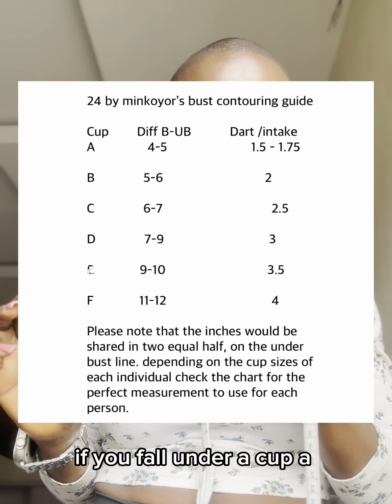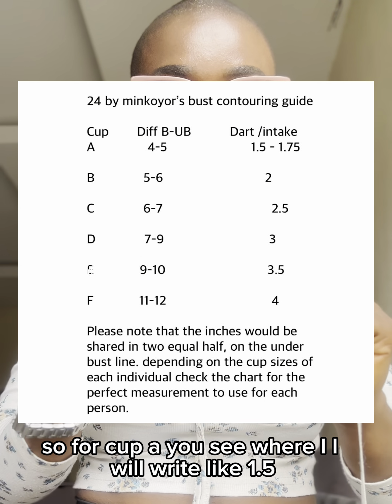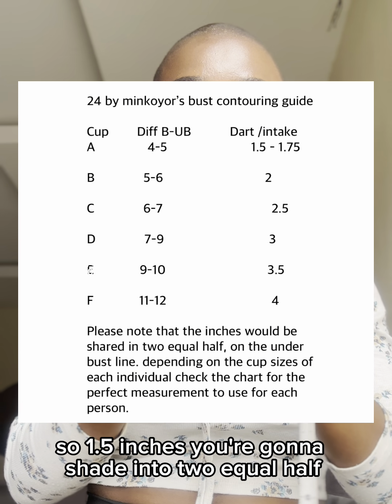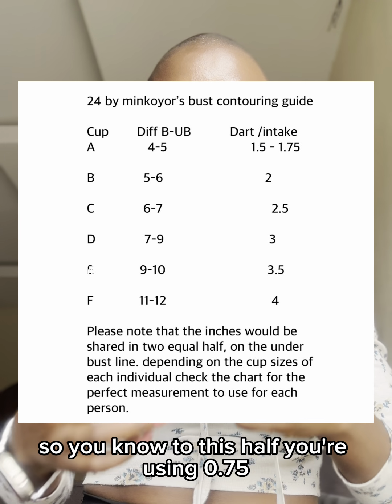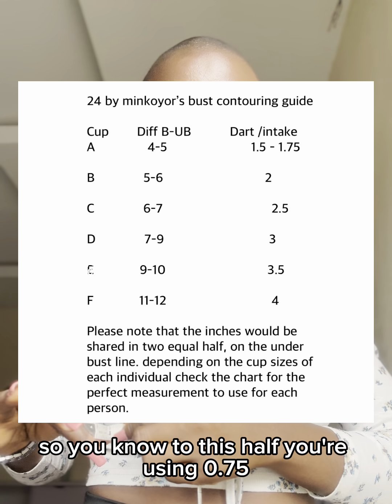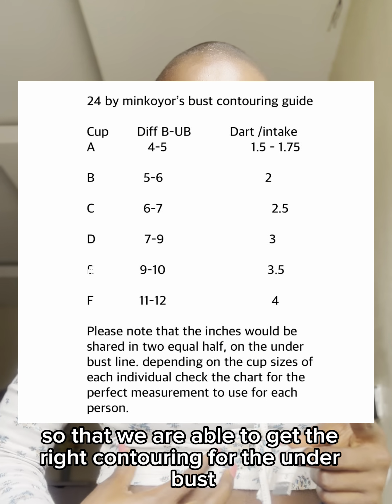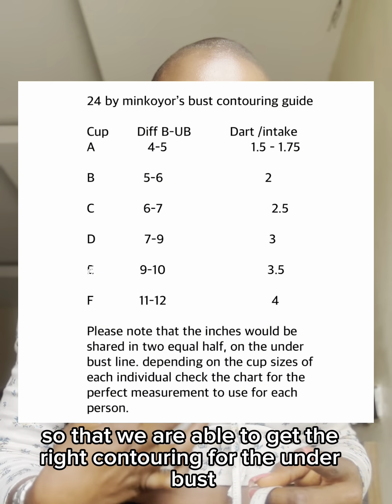How to get the right bust contour for all bust size